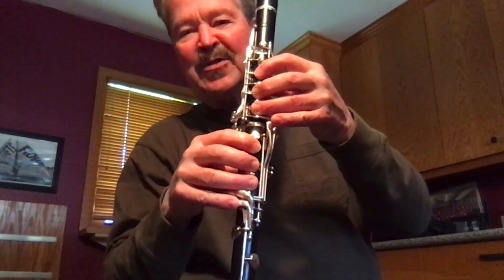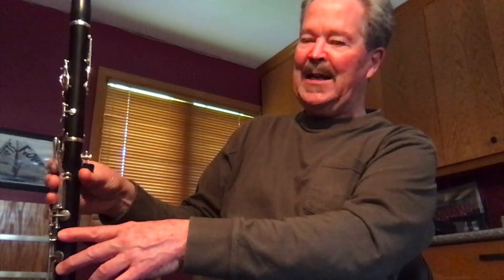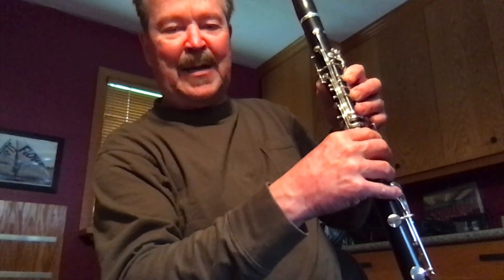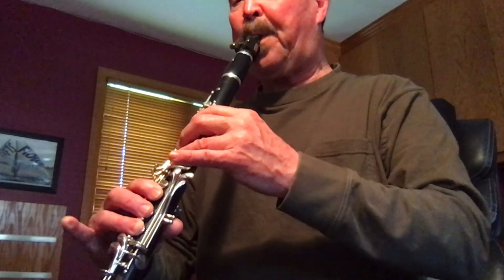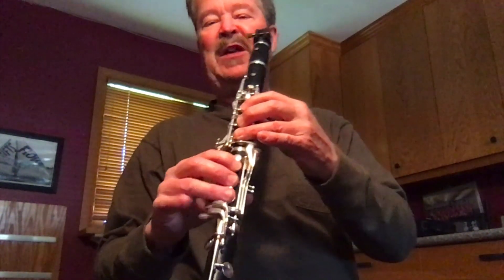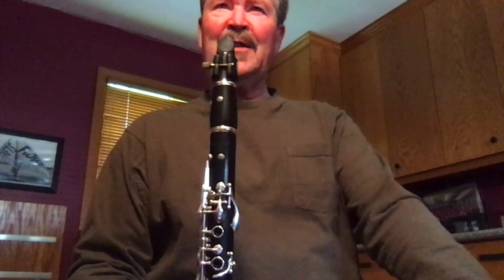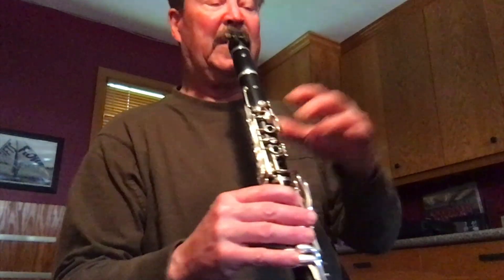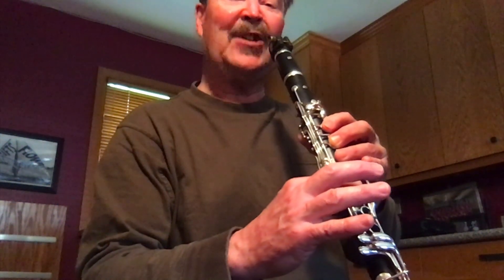How to Develop a Clarinet Player's Hand Position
Hand shape and finger placement on the clarinet is essential for good playing.  This video should help young clarinet players by describing and demonstrating proper hand position.  A number of exercises are demonstrated to help develop good hand position and prepare for playing over the break register.